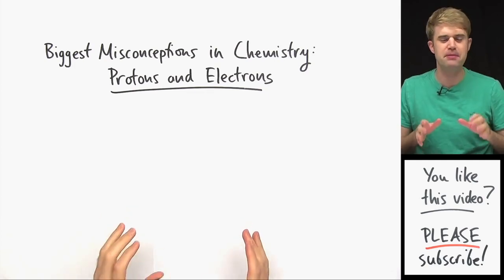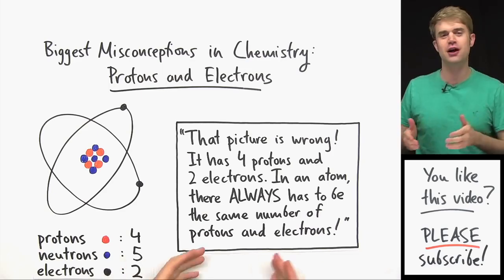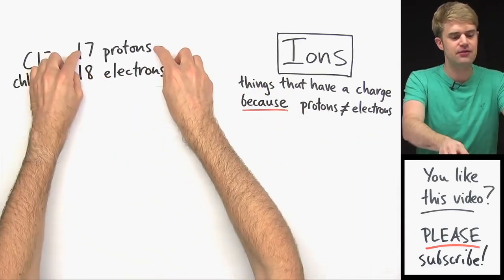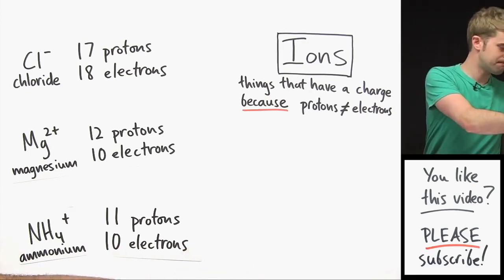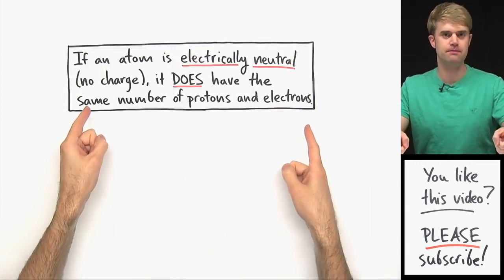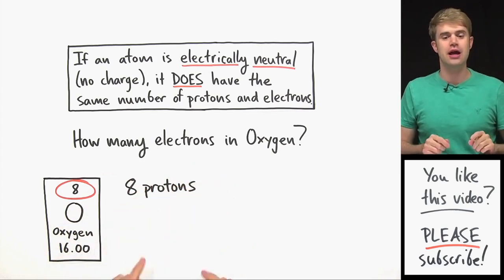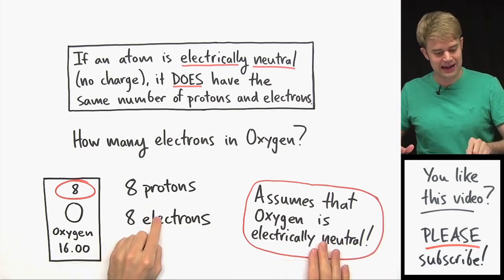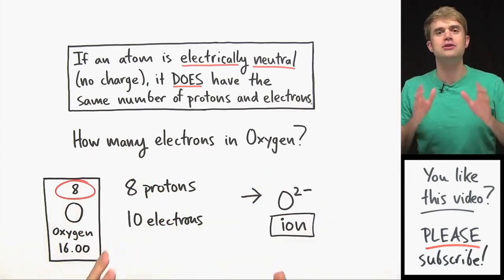BIO 152W -- Module 2: Chemistry -- Video 15: Protons, Electrons, Atoms, and Ions [LECTURE]